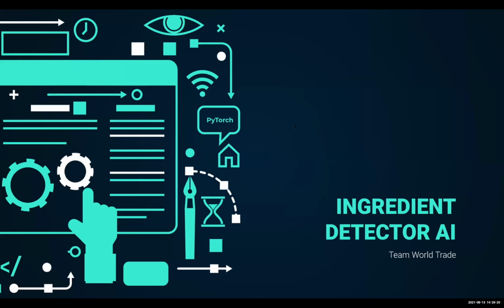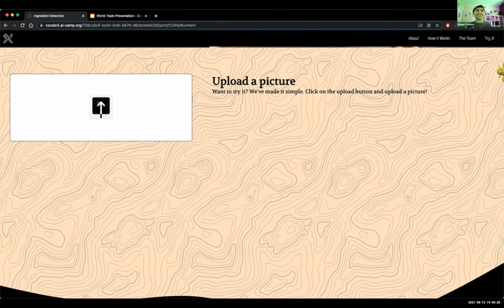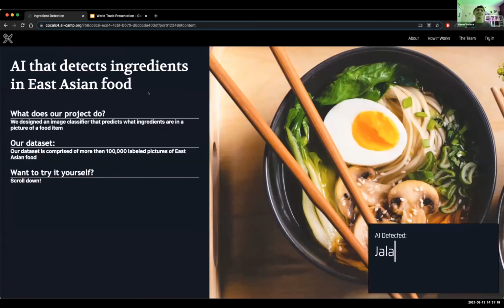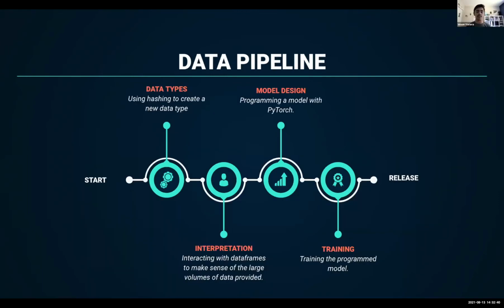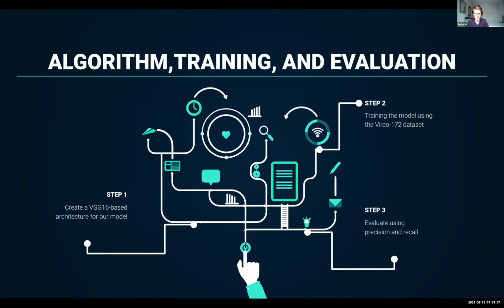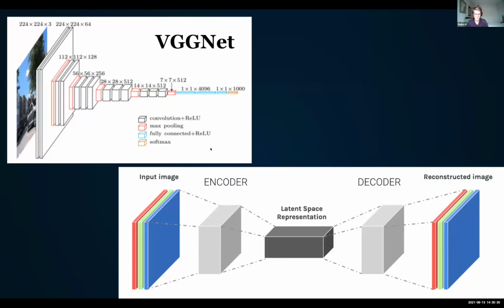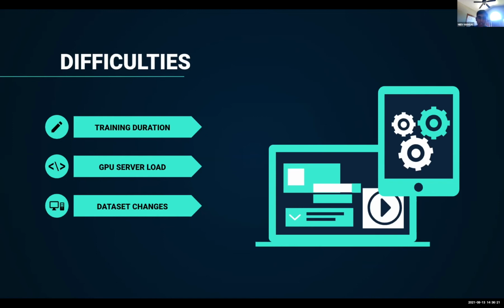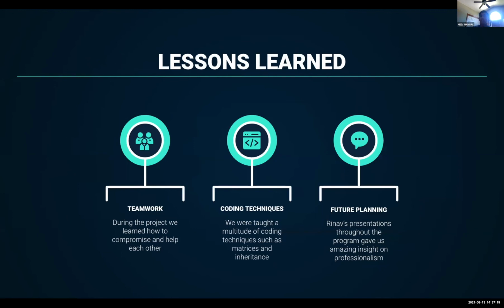Ingredient Detector | AI Camp 2021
Our 2021 AI Camp students used Computer Vision to detect and list different ingredients from a given image.

Product Created By:
- Ishaan Variava
- Neev Mangal
- Pedro Gronda Garrigues
- Sai Pranav Theerthala
- Safia Shah

Instructors:
- Rinav Kasthuri
- Michael Zhang